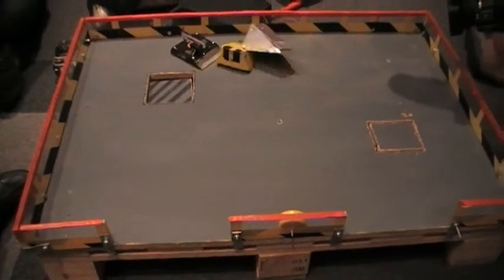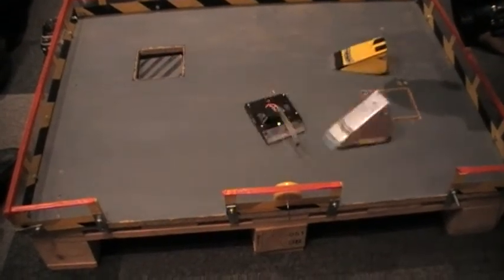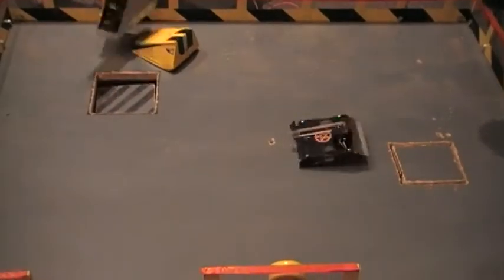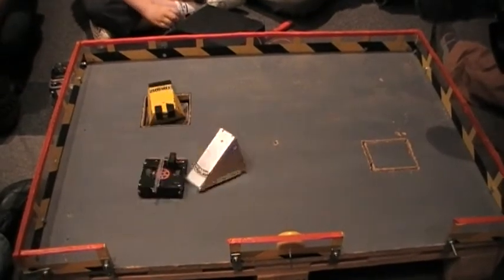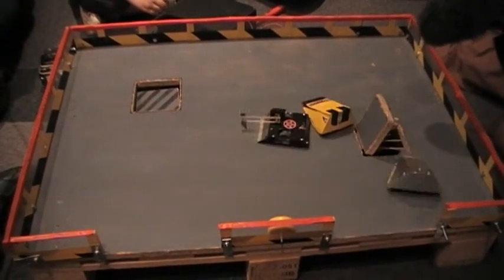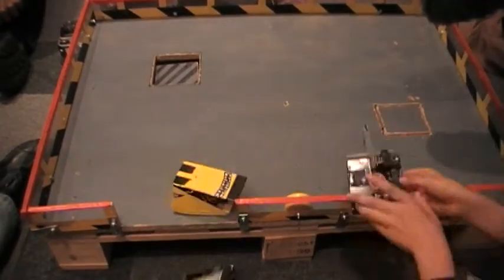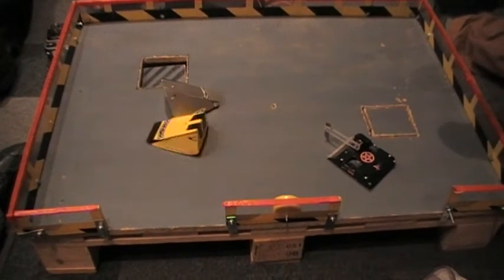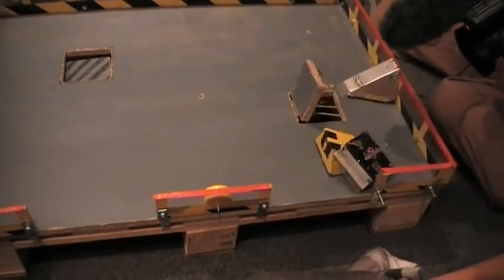Robo Challenge Tag Team Champs 2009: Antweight Anarchy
Antweight robot combat at the 2009 Tag Team championships hosted by Robo Challenge